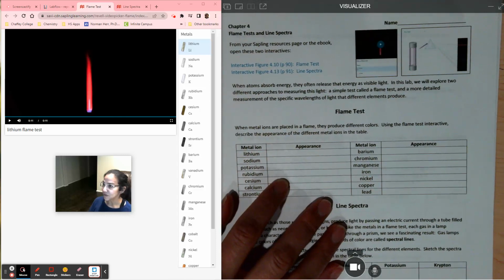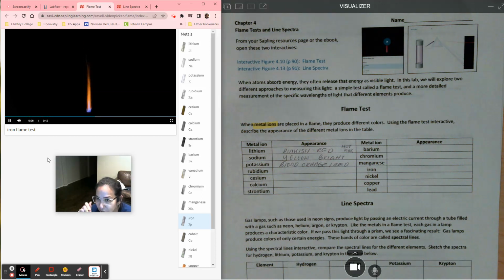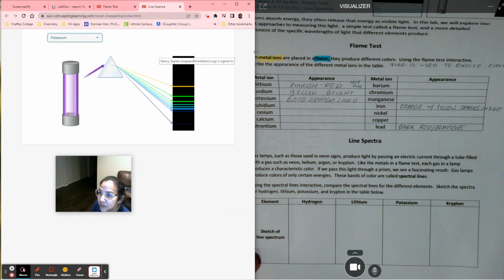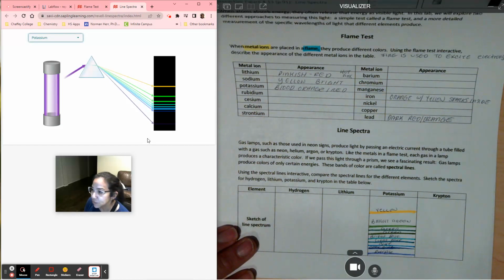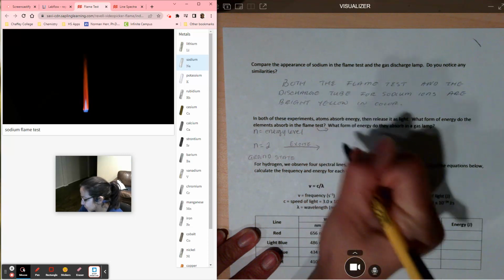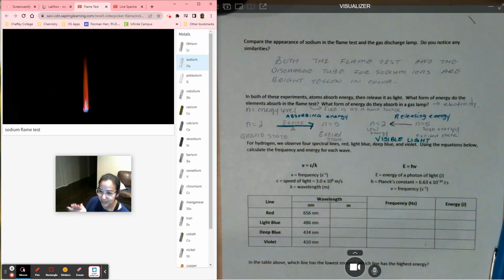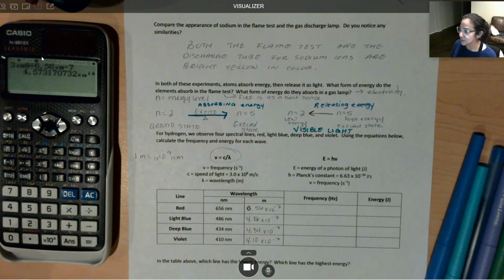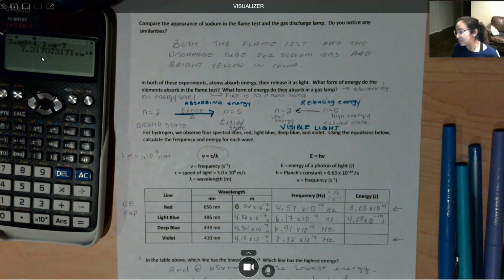Labflow Prelab lecture: Atomic spectra Video